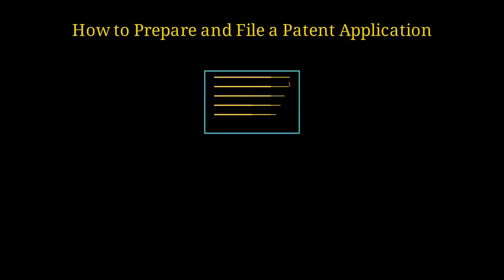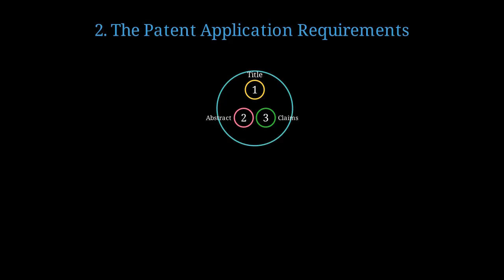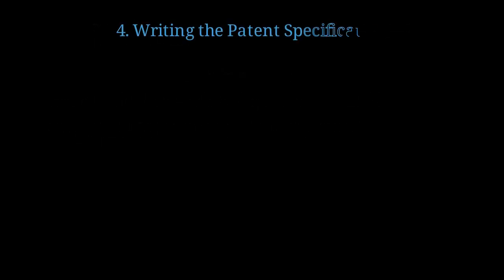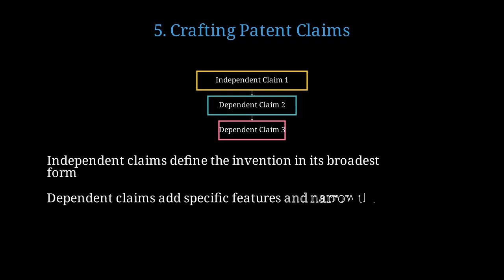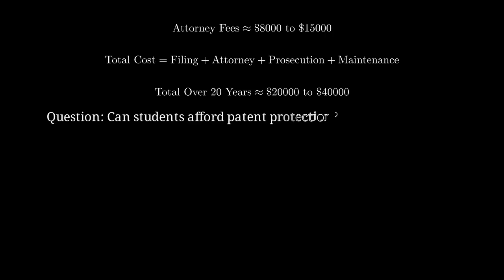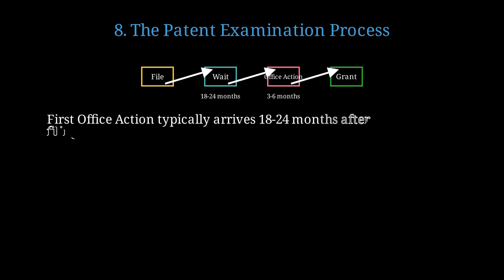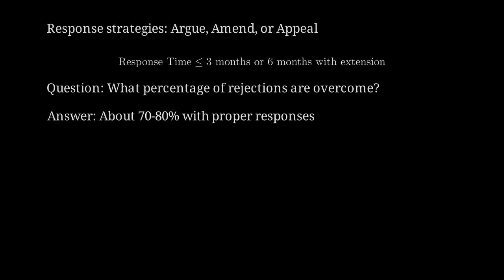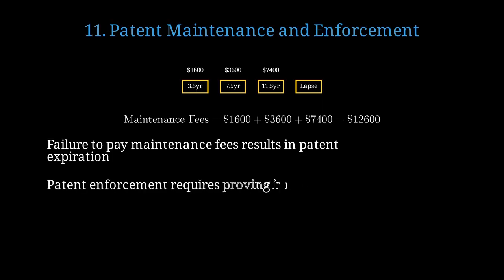How to Prepare Patent Application in 10 Steps | Patent Filing Process for Students & Researchers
Patent applications are a crucial step in protecting innovative ideas and technologies. In this video, we'll delve into the step-by-step process of preparing and filing a patent application. From understanding patent types to drafting a comprehensive application, this video will guide you through the patent filing process.

In this video, you'll learn:
- How to identify and classify patent types (utility, design, and plant patents)
- The key elements of a patent application, including claims, abstract, and drawings
- How to conduct a patent search and analyze existing patents for infringement and novelty

Perfect for students studying Intellectual Property Law and researchers looking to protect their innovative ideas.